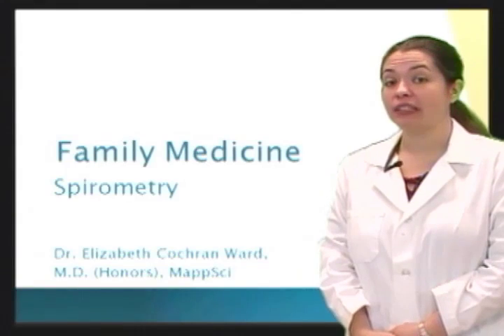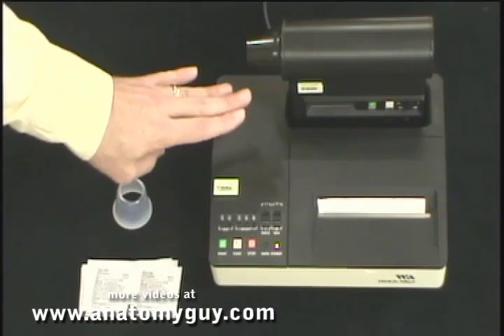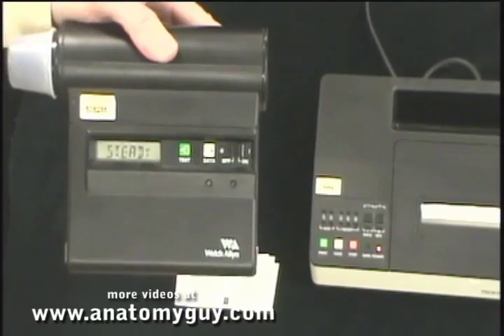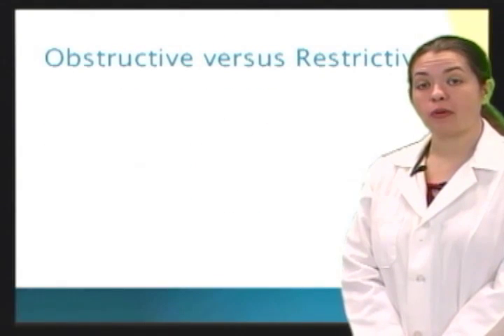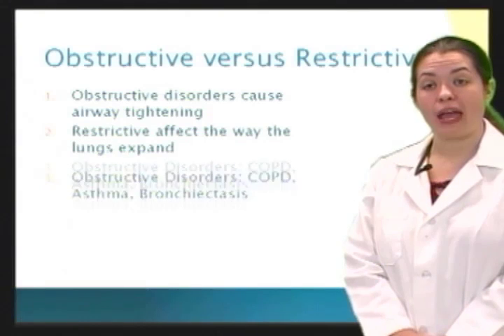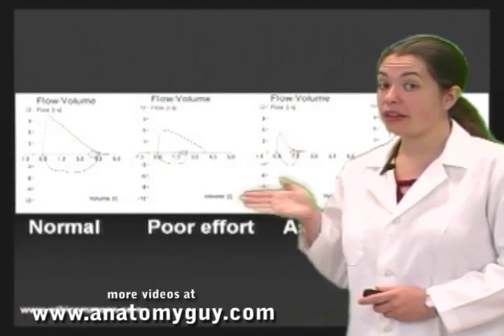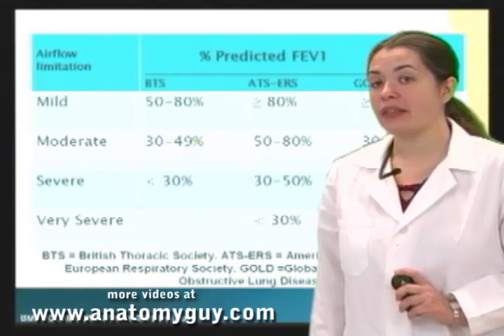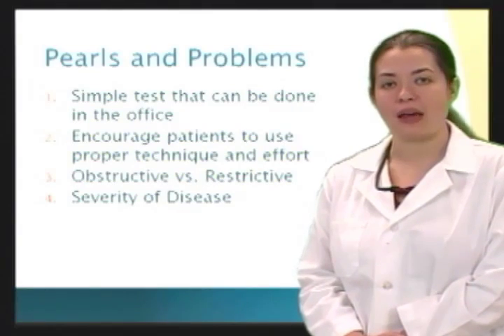Spirometery - Family Medicine Video, COPD, Asthma and More!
Ever wanted to learn about Spirometery and lung function?  This is a Family Medicine video on how to do spirometery and clinical impimlication with a talk about obstructive and restrictive lung diseases.